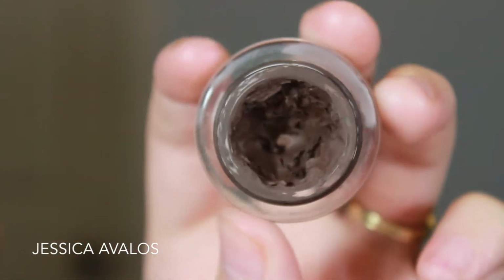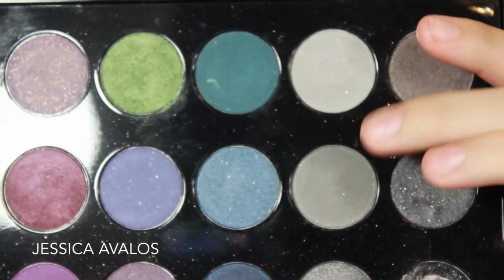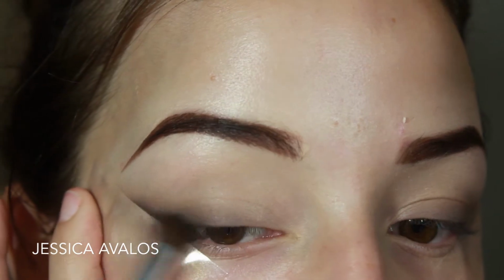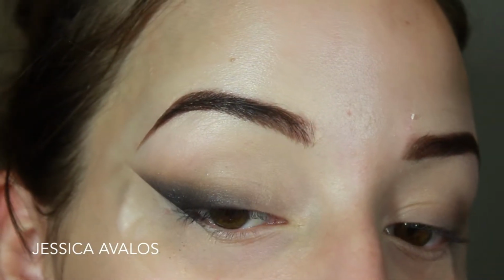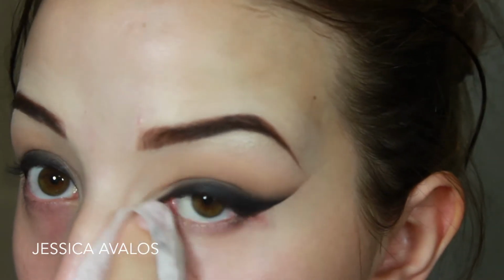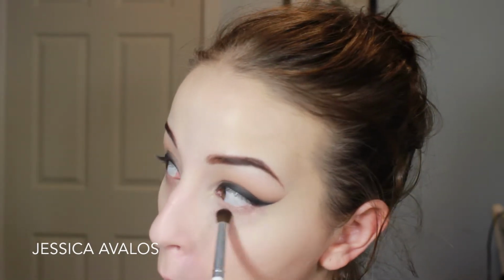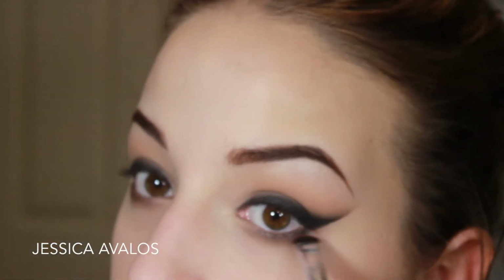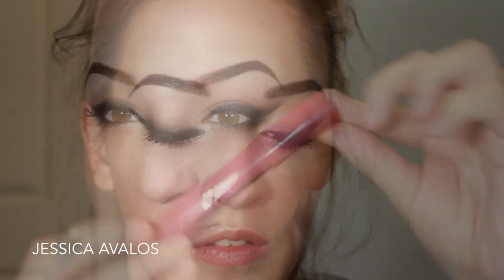Drugstore Tutorial - Smokey Sultry Eyeliner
Hey Beauties! I finally got to sit down and actually do a makeup tutorial. This is a beautiful sultry smokey eyeliner look. It can be toned down or done as dramatic as mine. This look can also be work during the day or on a night out! Much love!! XoXo

Just click the link and it will take you there!

36 pc. Brush Set

Face:
Loreal True Match Lumi Foundation
Coastal Scents Blush Duo
Hard Candy Bronzer Tiki
Pop Eyeshadow

Eyes:
BH Cosmetics-88 Neutral Palette,28 Smokey Palette
Jordana 12 Hour Eyeshadow Stick- Stay On Black
Loreal Voluminous Mascara- Carbon Black

Lips:
Jordana Lip Balm Stain- Honey Love

Artist: TREVVR
Track: Darkness